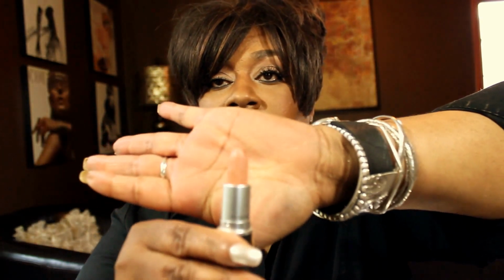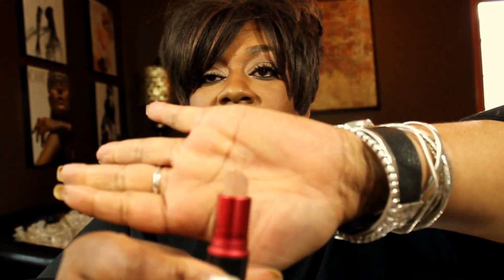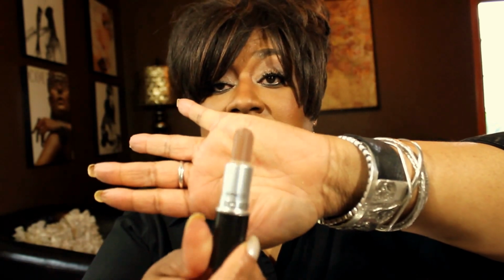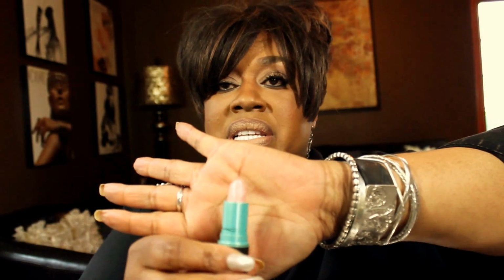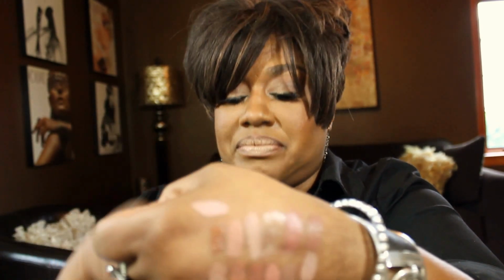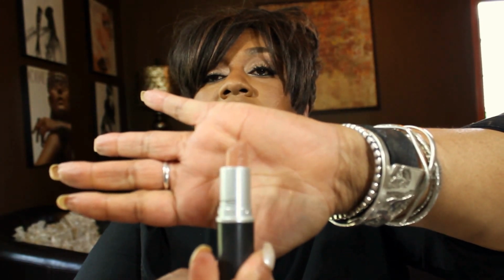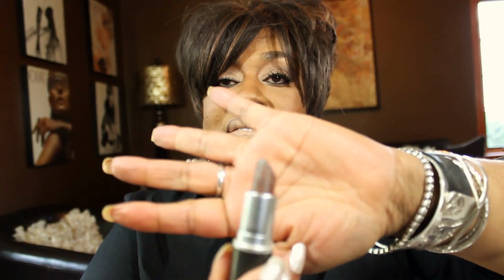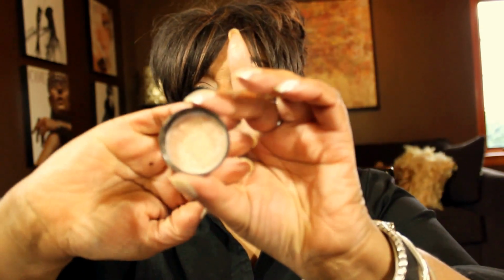My Favorite MAC Nude Lipsticks